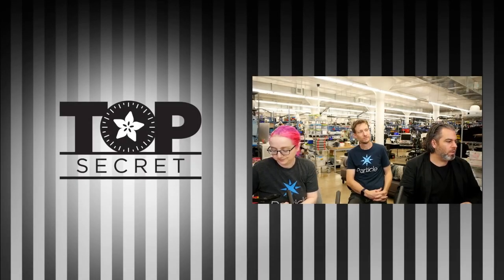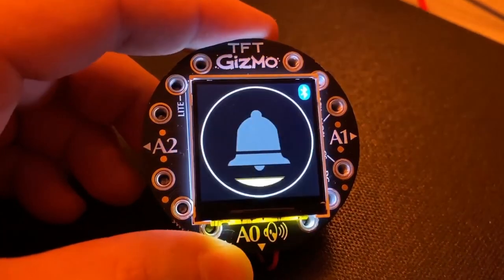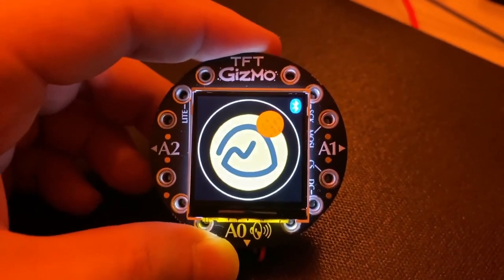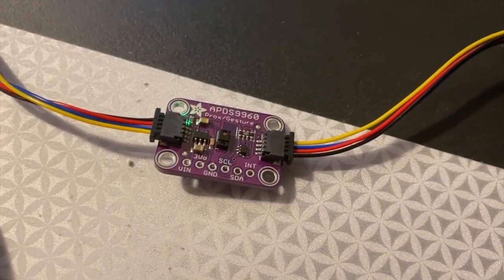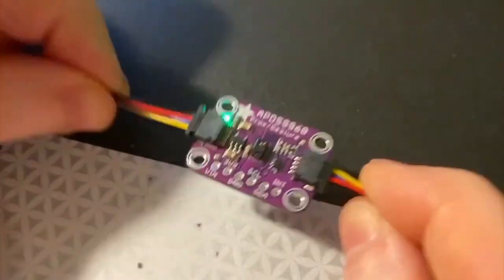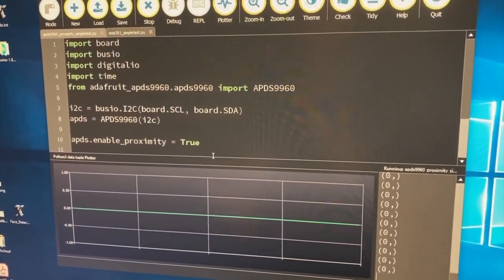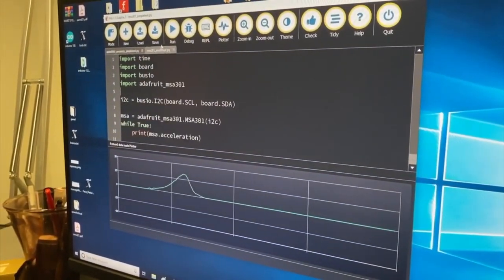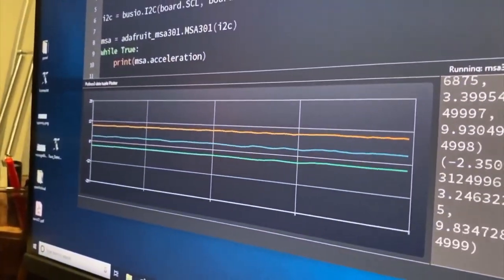Adafruit Top Secret! December 11, 2019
The news from the Adafruit factory in New York. Broadcast December 11, 2019